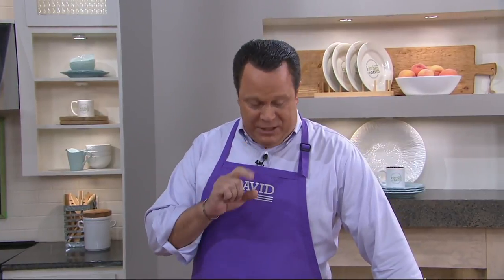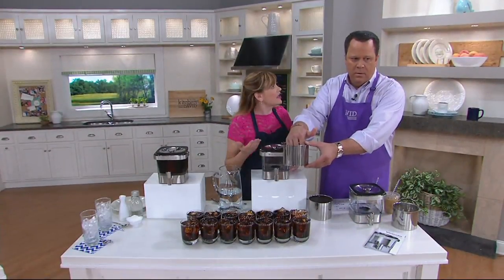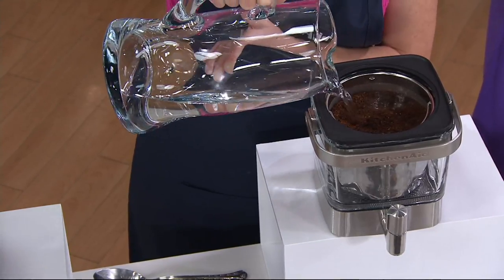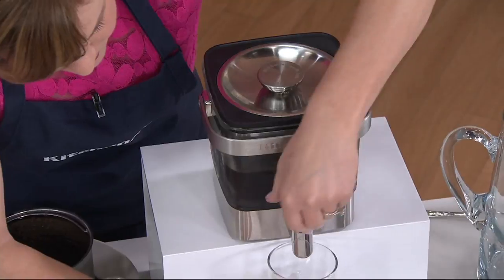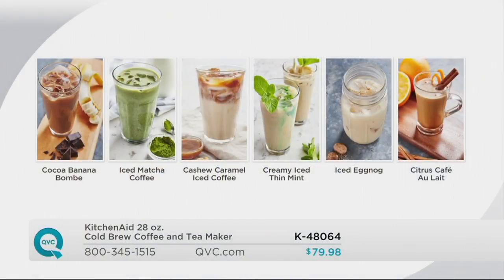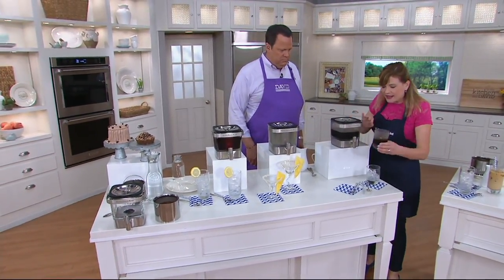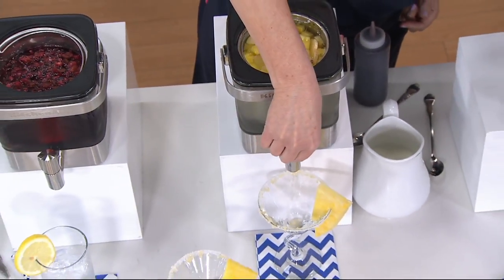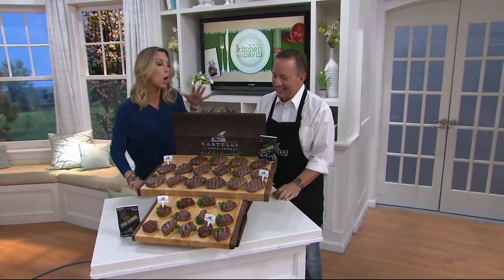KitchenAid 28-oz Cold Brew Coffee and Tea Maker on QVC